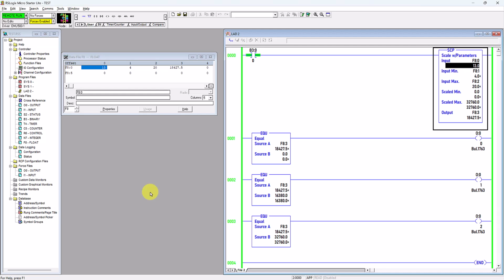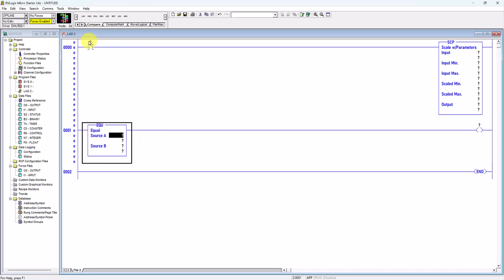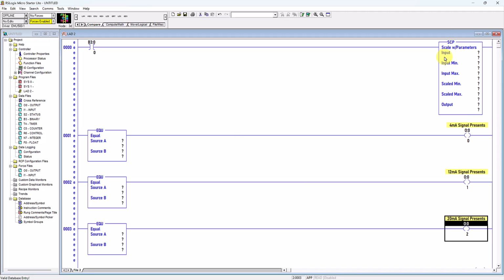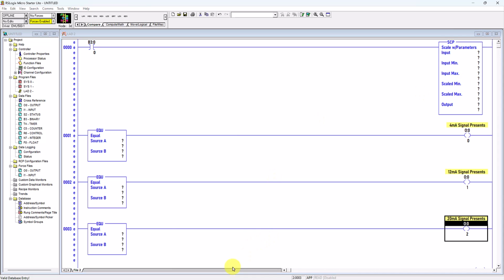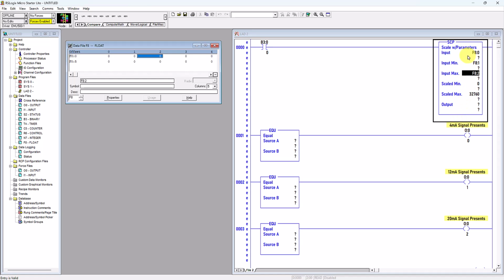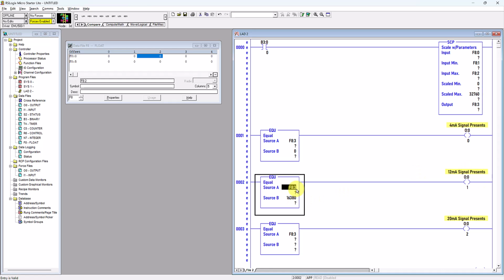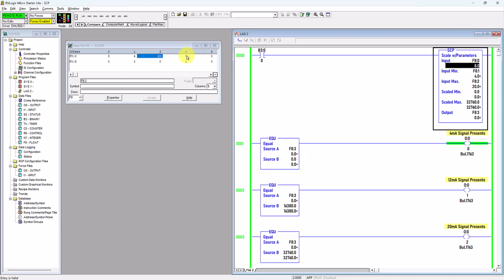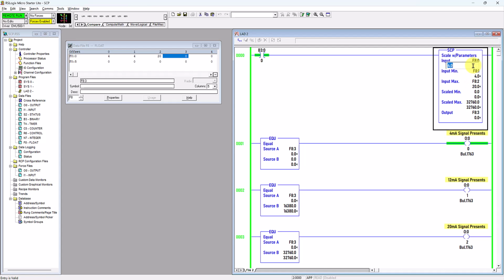Basic PLC 32 : Scale with Parameters SCP Instruction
Unlock Precision Scaling in PLC Programming with Scale with Parameters (SCP) Instruction! 📏 Dive into the world of industrial automation as we explore this essential command. Learn how SCP enables precise scaling of input values using customizable parameters, optimizing accuracy in your control systems. Join us for an in-depth tutorial on this critical PLC instruction, and discover how it enhances efficiency and reliability in your processes. Don't miss out – click to watch now and elevate your automation skills! 💡